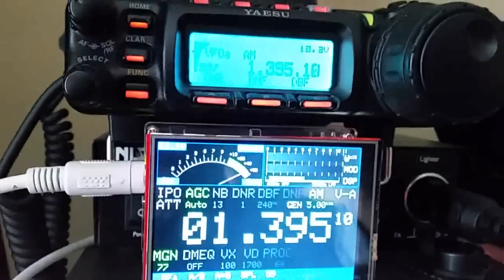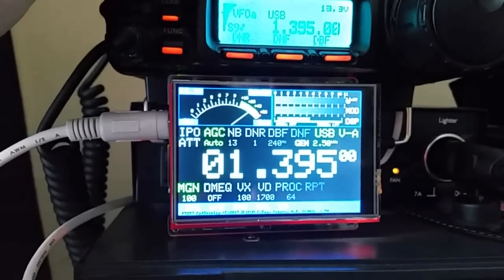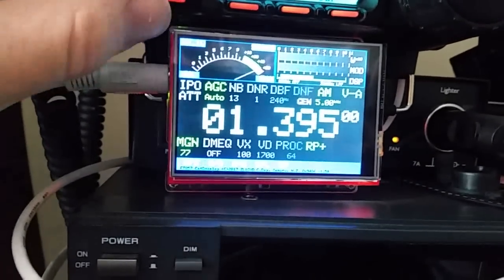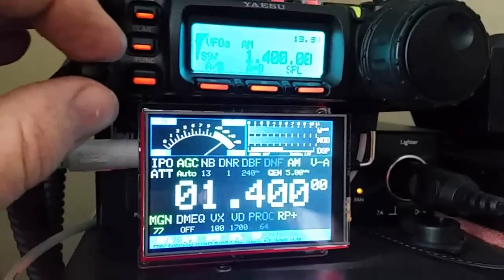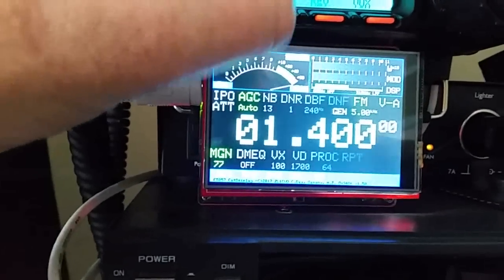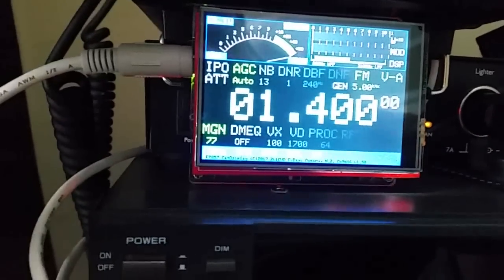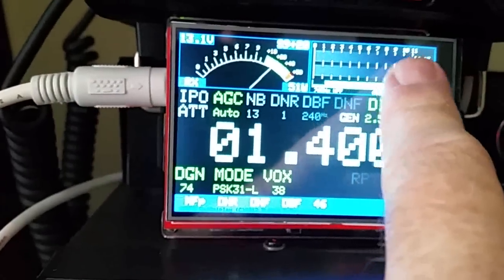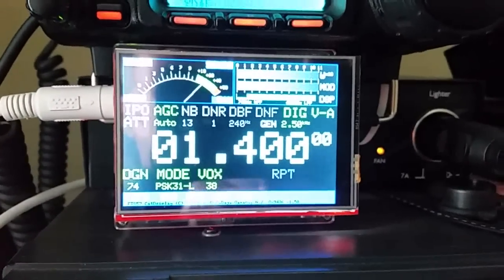CatDisplay for Yaesu FT-817, FT-818, FT-857 or FT-897 Transceivers